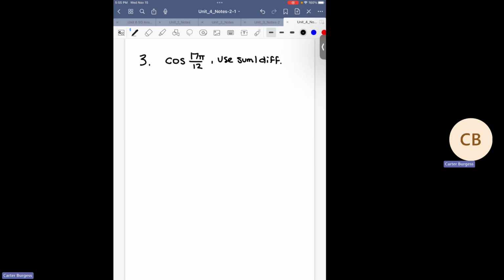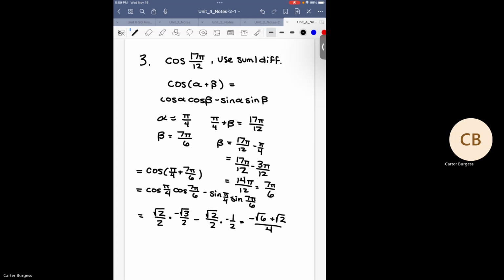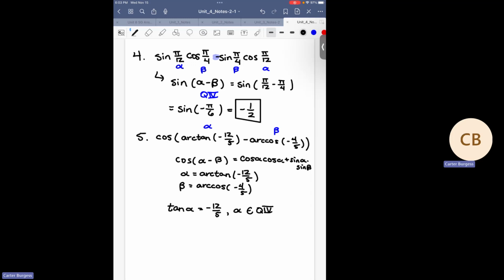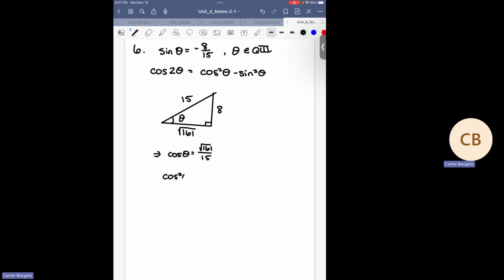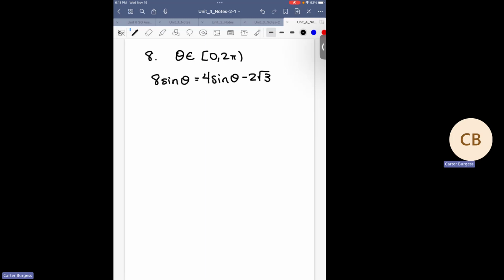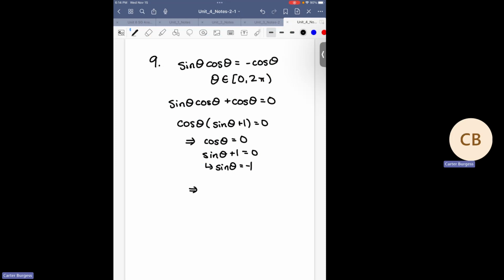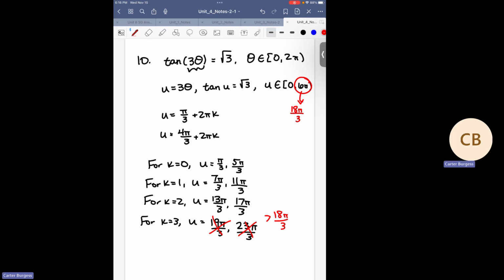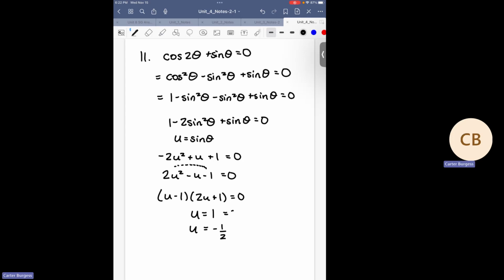Unit 5 Study Guide Answer Key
Reviewing the answers of the Unit 5 Study Guide in preparation for the corresponding test.

Correction: On number 7, I did not plug in -24/25, I plugged in +24/25. The correct answer should be 7, not 1/7.